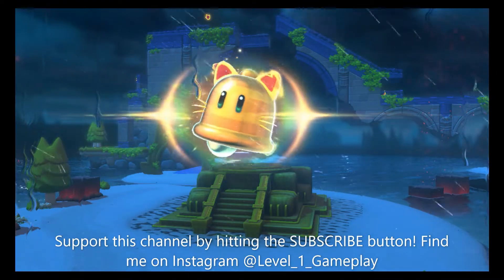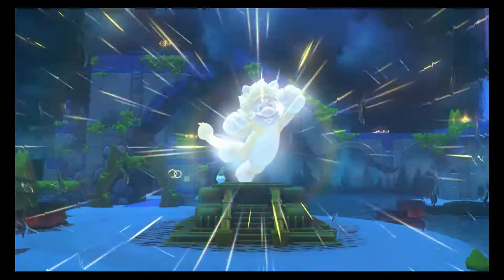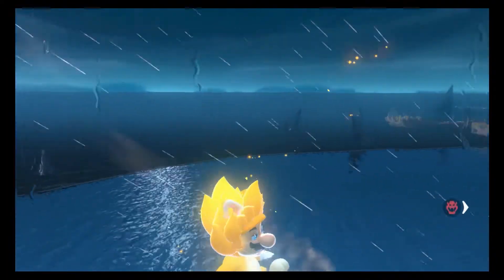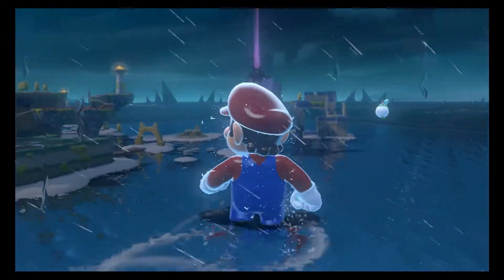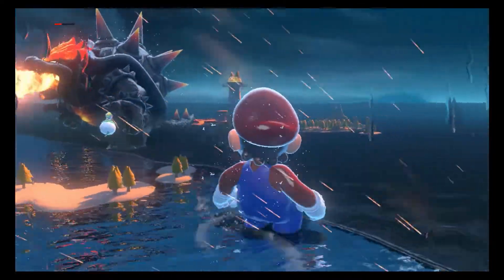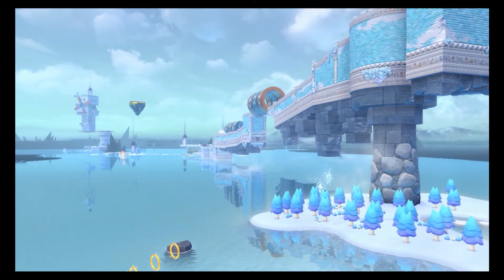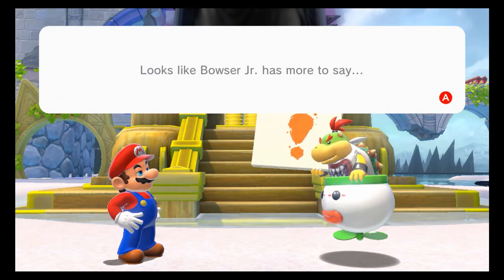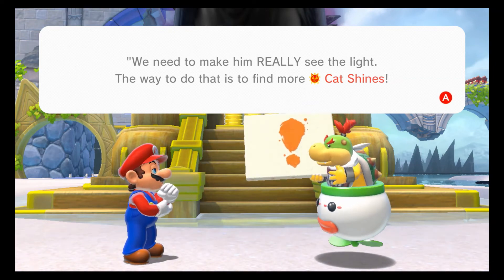First Battle with Giant Bowser! Bowser's Fury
You rock just by stopping by on my channel!

I'm a HUGE Animal Crossing fan and I love everything Nintendo! This channel currently focuses on Animal Crossing videos of island tours. Hope you can find ideas, inspirations, and humor from my videos!